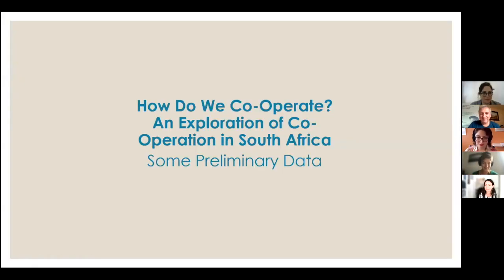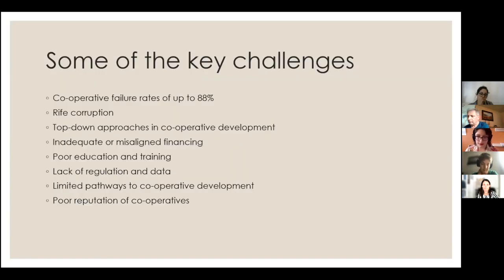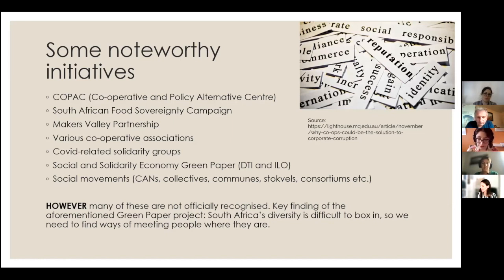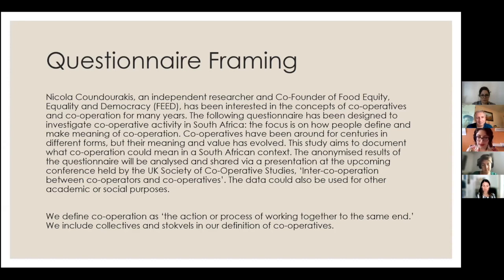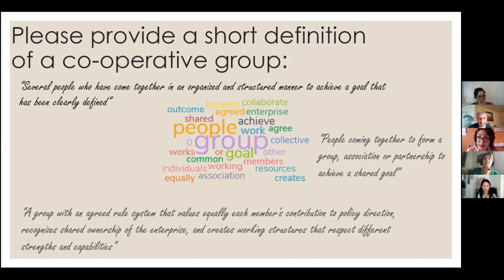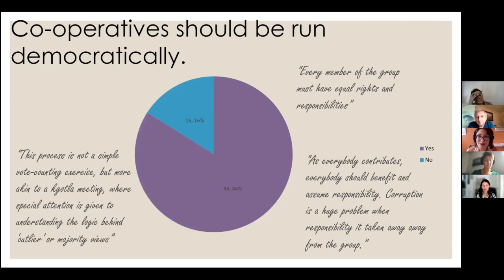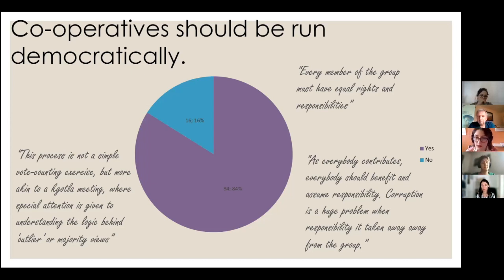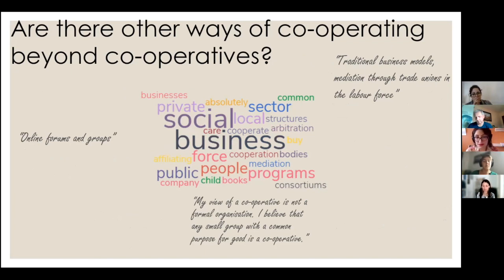UKSCS 2021 Conference - Session 5 - Papers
2021 UK Society for Co-operative Studies Conference - Session 5 - Papers

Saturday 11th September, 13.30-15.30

Chairs
Lisa Buchter

Papers Presented

Nicola Coundourakis – “How Do We Co-Operate? - Presenting some preliminary data”

Jamsith Abdul Azeez  “Impact of Culture on Formal Social Enterprise Governance in Sri Lanka: The Case Study of Cooperatives Network”